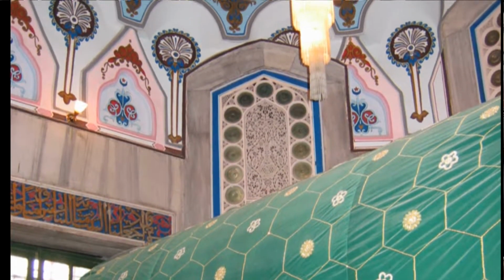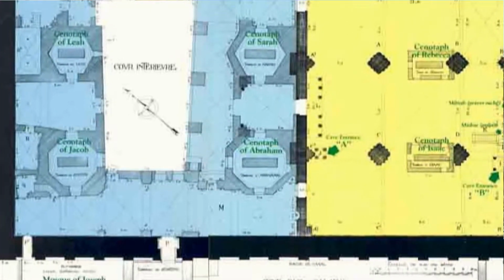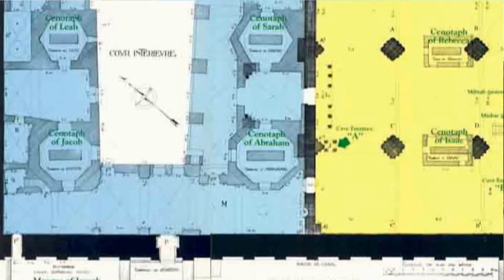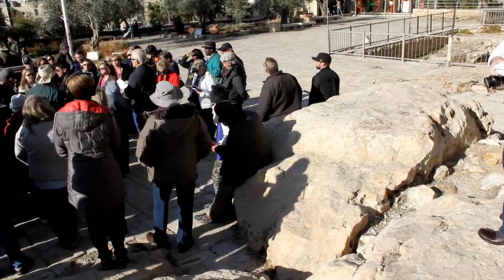Voice of Faith Tour Hebron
Hebron is the location of the Cave of Machpelah that Abraham bought as a family burial site - the tomb of the patriarchs.